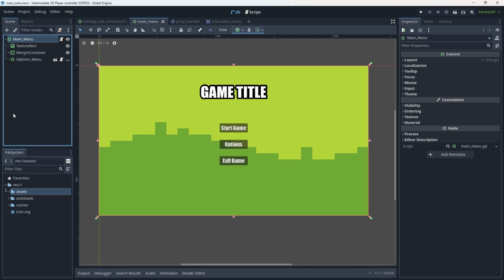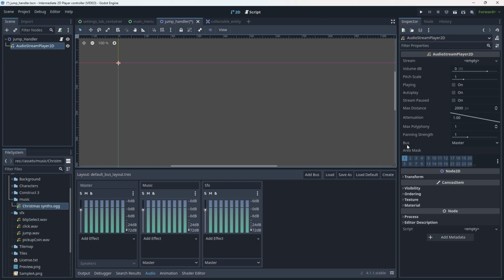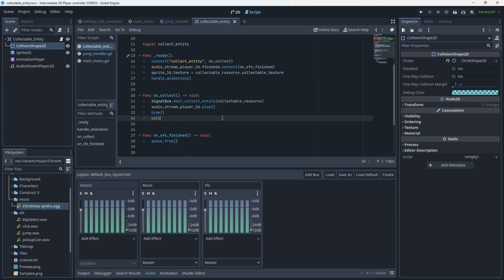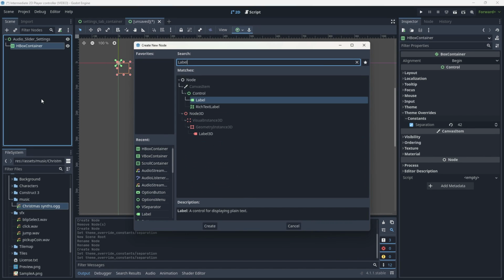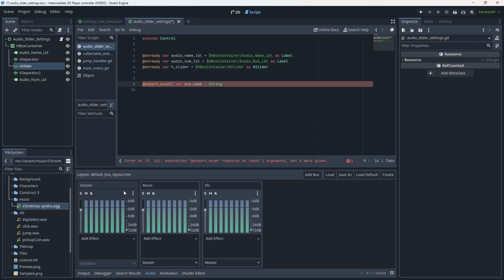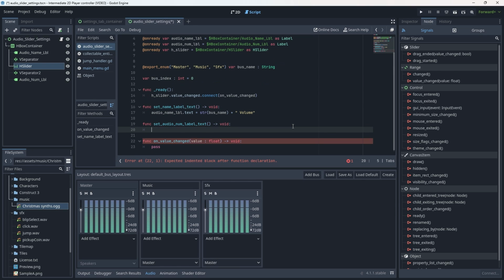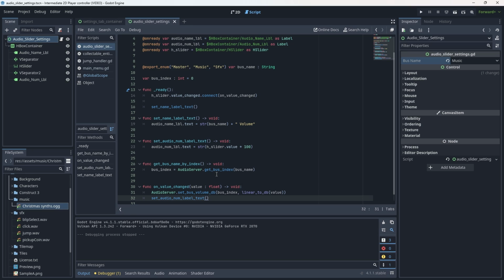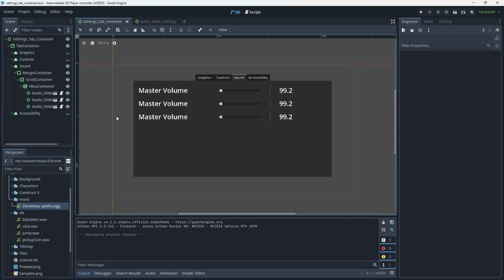How To Create Sound Settings In Godot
In this video we'll be adding volume sliders to our options menu for our music and sound effects, We'll also be covering the importance of centralised audio via the audio bus system in Godot!

In future videos we'll be finishing off our options menu with accessibility options, some stylizing and signalling out our data to a centralized controller so we can save and load our data!